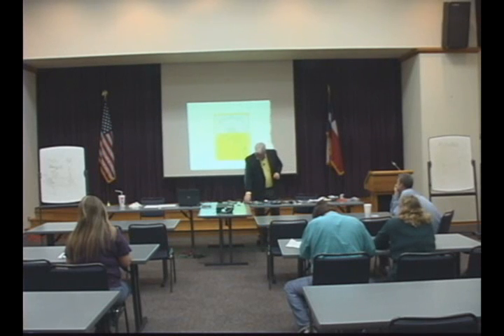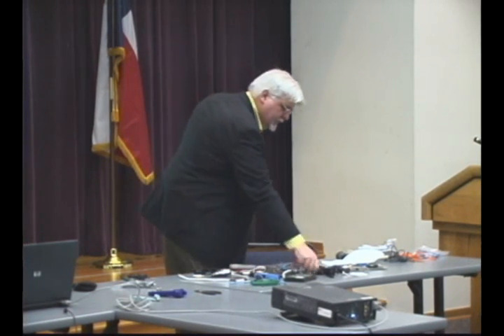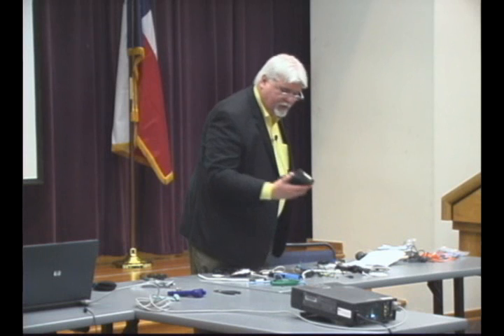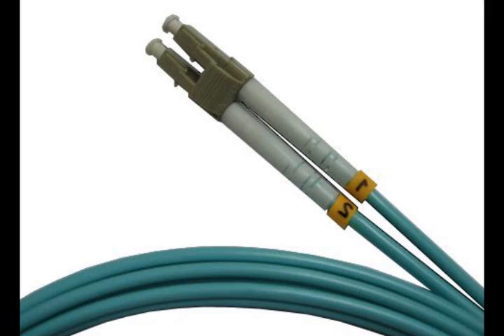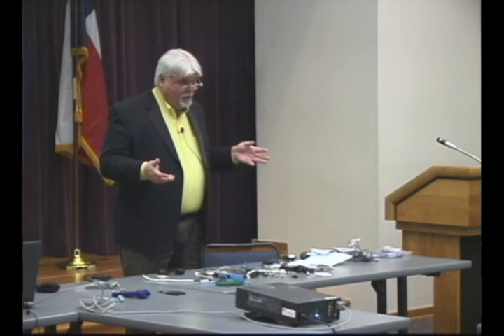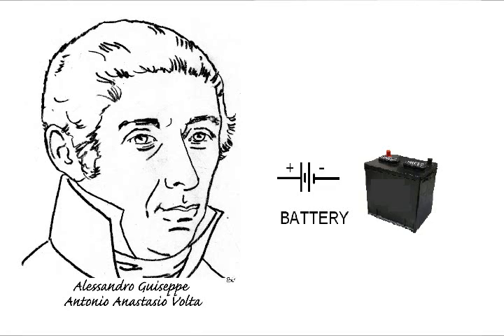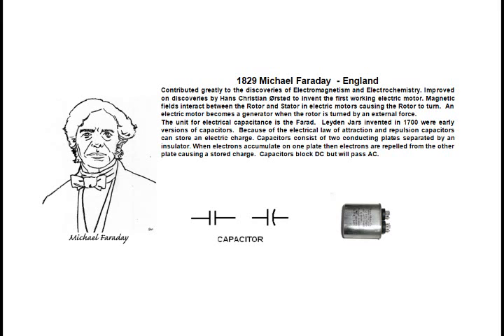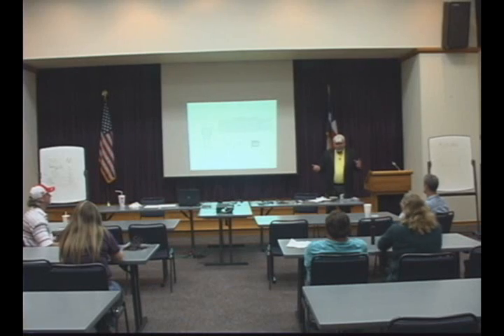Basic Electronics 9 - Volts, Amps and test instruments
How to use Electronic Sniffers, tone and probe sets, Andressario Volta, James Watt, André-Marie Ampère, Batteries, citrus cell.